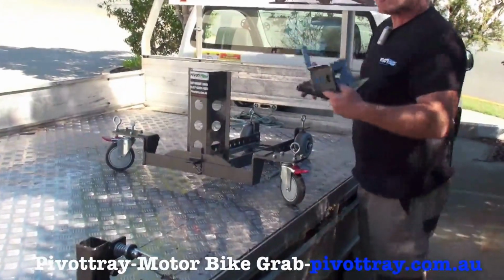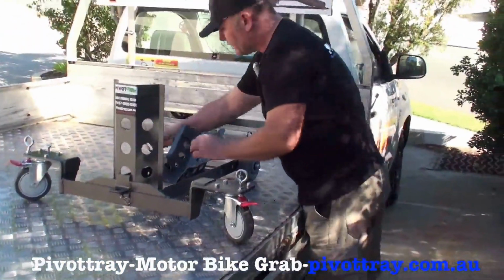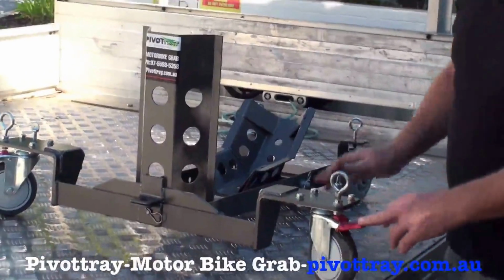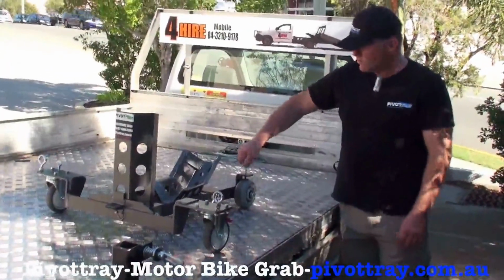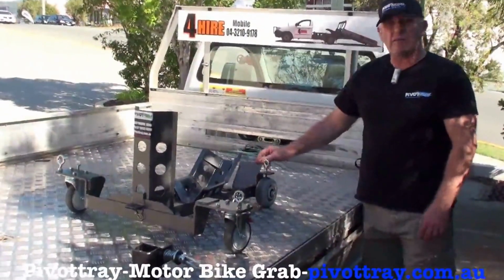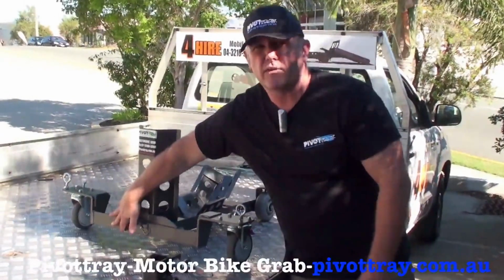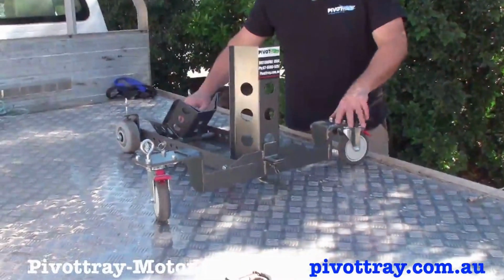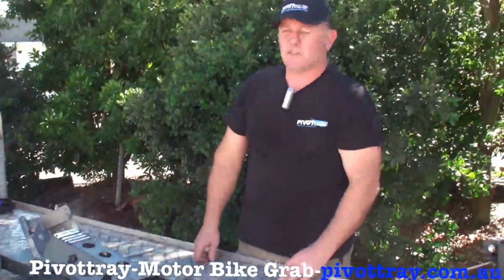Motor Bike Loader Load a motor bike by yourself easy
Loading a motor bike onto a Ute can be a difficult process and in some cases dangerous. Pivottray have designed and manufactured the Motor Bike Grab. never before has it been so safe and simple to load a motor bike onto a tilt tray. Find out how you can have your own Motor Bike Grab today or call direct on 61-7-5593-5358